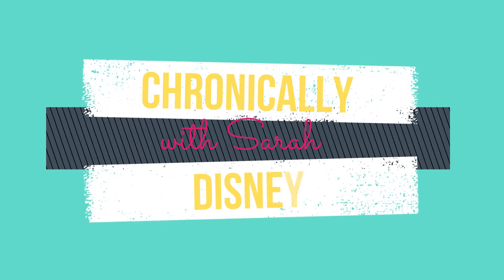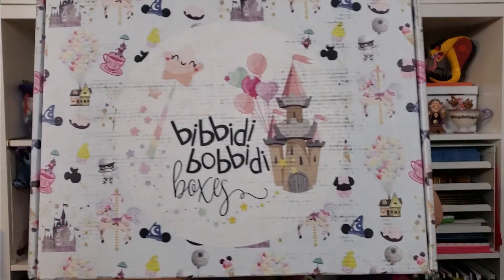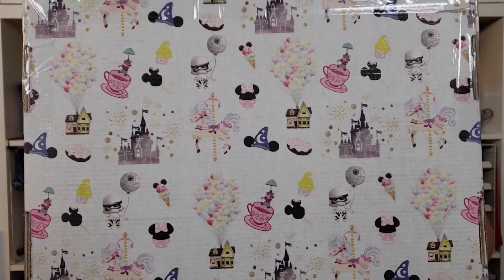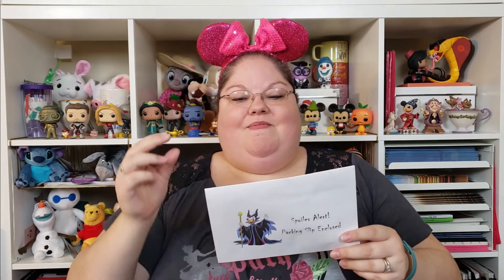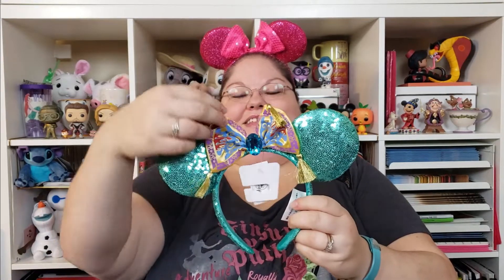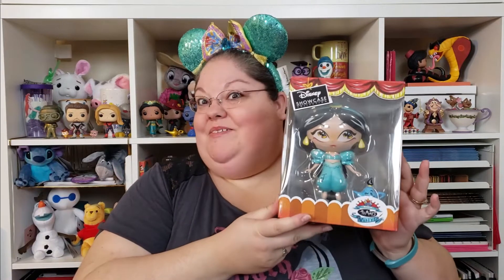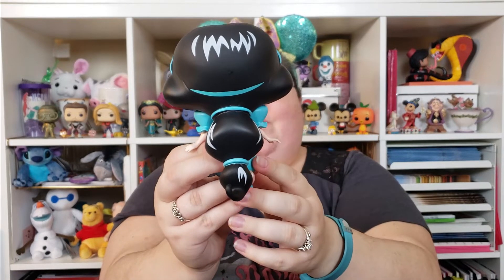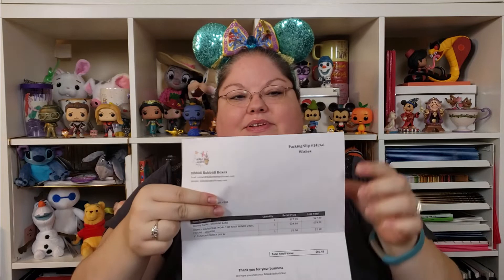My 1st Theme Box! September Bibbidi Bobbidi Box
Today is Bibbidi Bobbidi Boxes Day!! I got my first themed box! I'm so excited! See below for more info on Bibbidi Bobbidi Boxes. I hope you enjoy this review and unboxing! :)

What was your favorite item in the box?

Dreams box - $39
Wishes box - $49
Fantasy box - $59
Ultimate Magic box - $119

Harry Potter boxes:
Wizards Vault Silver - $49
Wizards Vault - $89

They also have a Fandoms Unite box that is single purchase. October theme will be announced soon!